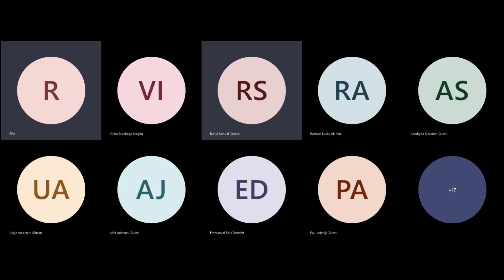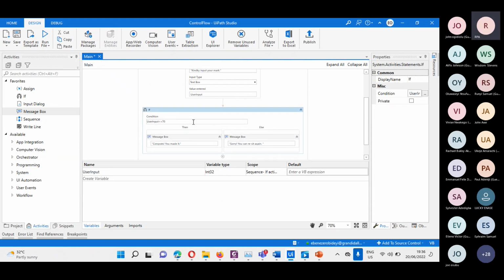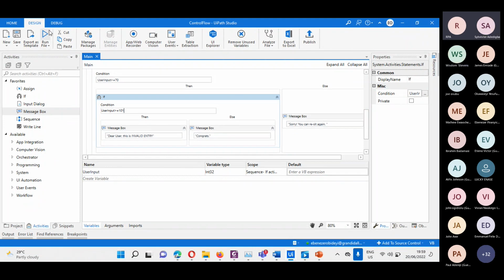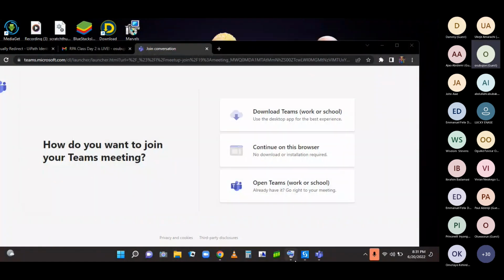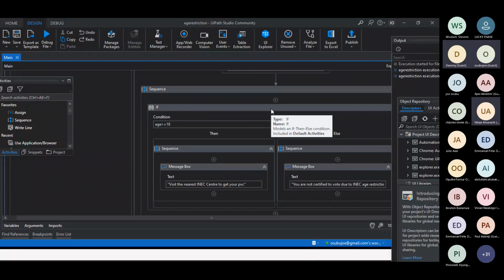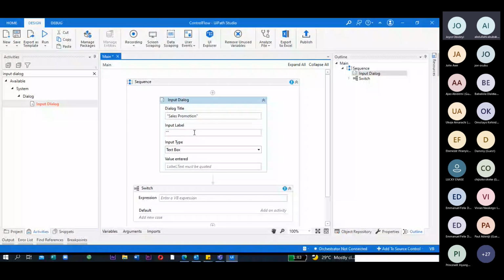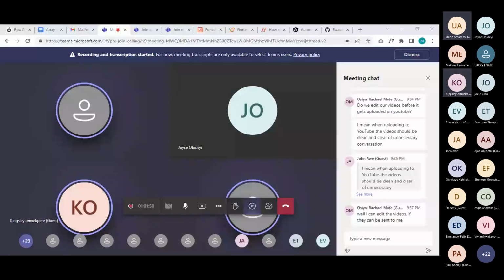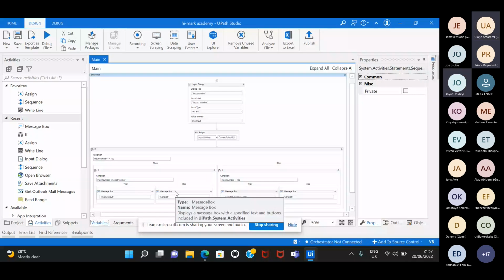UiPath RPA Monday, June 20 Class Recording